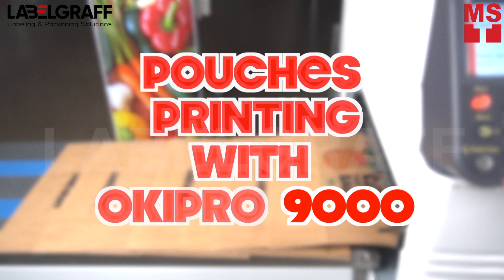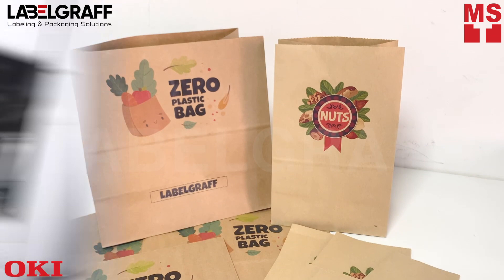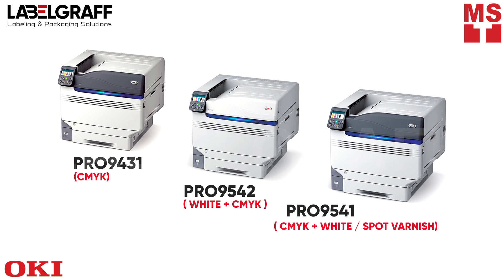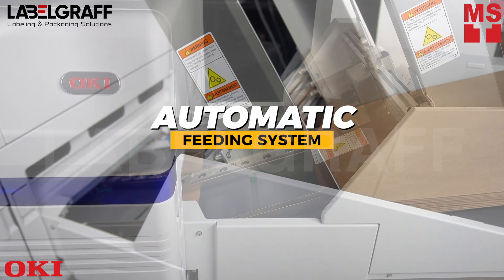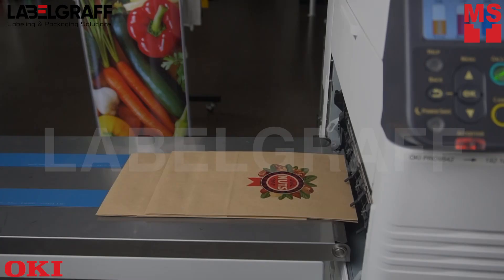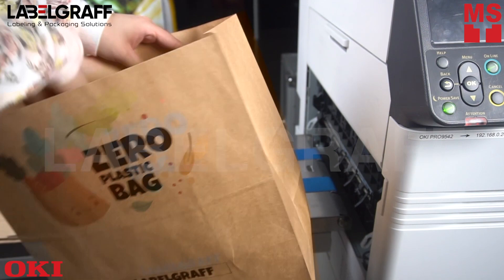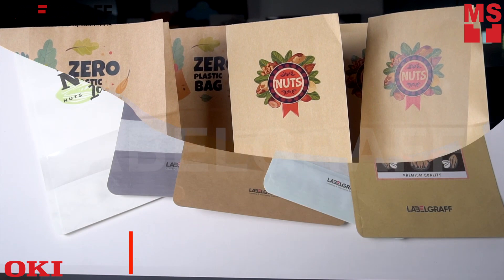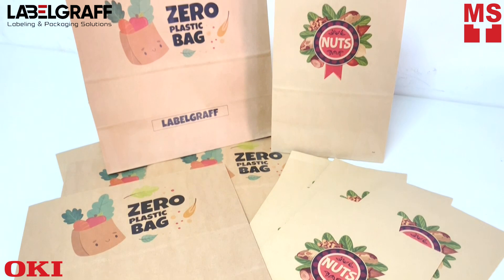Shopping Bags Digital Printing Machine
Introducing, the most versatile production printer on the market - OKI PRO 9000 Series. In this video, we will show how to digitally print on paper pouches & bags.

Print in white or clear toner, on a variety of media that you would never have thought possible with a short-run printer. Designed to meet the needs of different applications, the PRO 9000 series delivers vibrant, high-quality color printing on a wide range of media. No matter whether you’re a small business, commercial print provider or anything in between, the PRO 9000 Series has something to offer. Along with the conveyor, will do the rest unattended. Like the Pro9542, you can choose to lay down white toner on its own, with high-density, on colored or transparent media for a stunning yet simple result. This process would be helpful for small-volume packaging such as pouches, paper bags, seed packets and boxes.

To know more about this product, click this link:
PRO 9431: